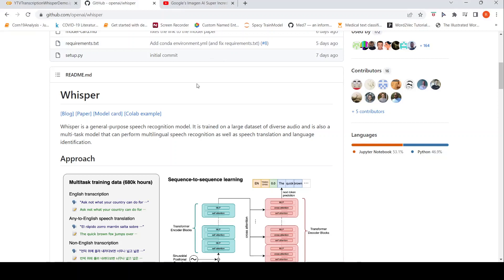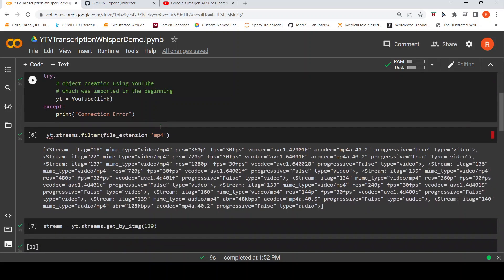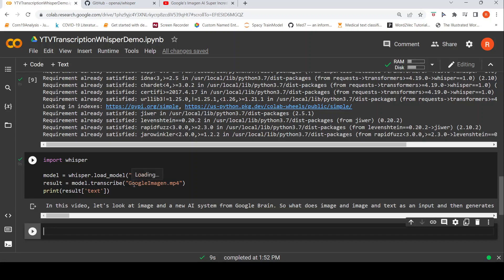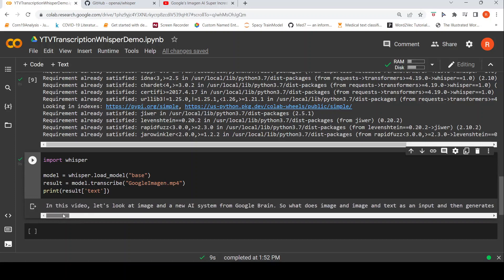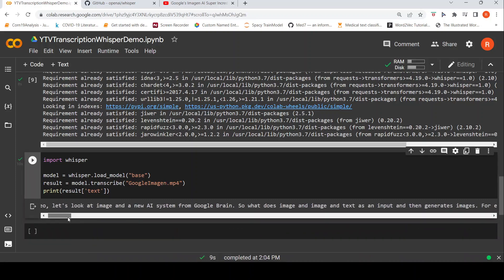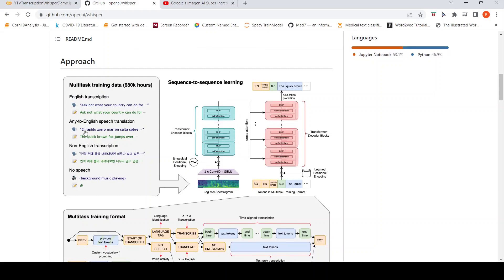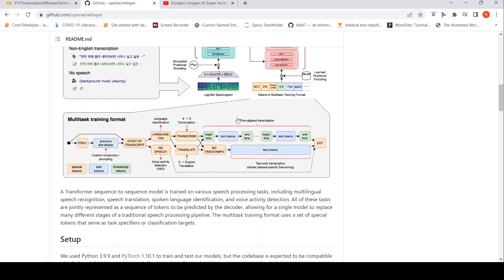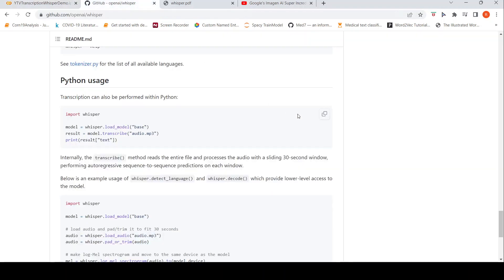Transcribe Youtube Video to text with OpenAI Whisper 3 lines of code in Python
In this video I explain and demonstrate using  a google collab  notebook  1) How to download audio stream of a youtube video using pytube python library 2) How to use OpenAI Whisper speech recognition model to convert audio to text transcript